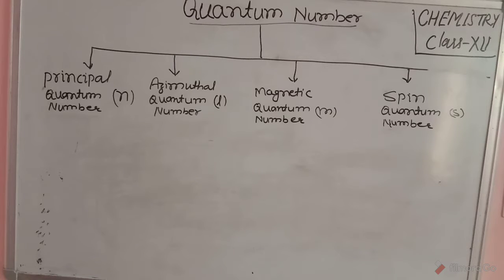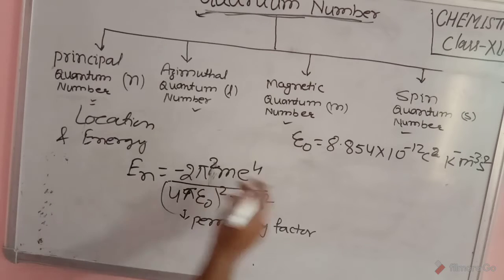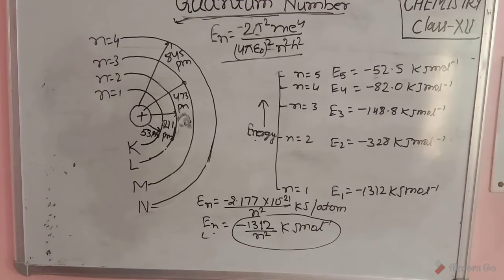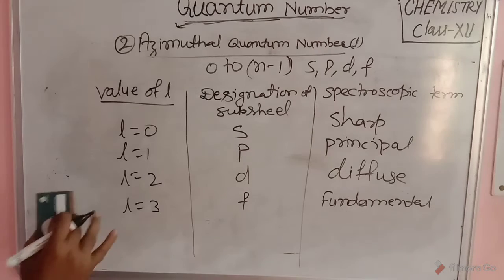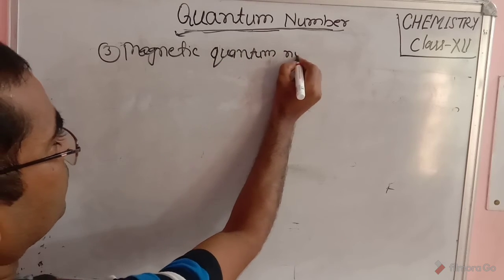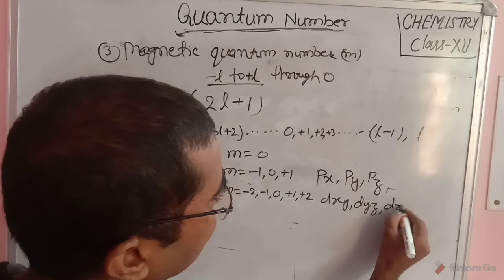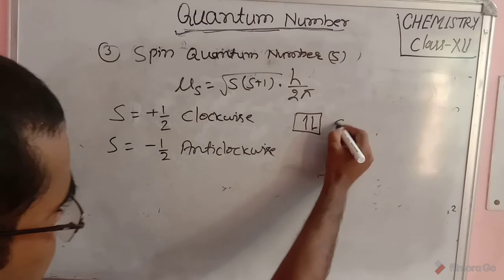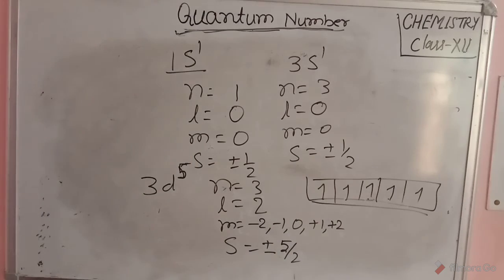Quantum Numbers, By :-Ajay Kumar Thakur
Principal Quantum No., Azimuthal Quantum No., Magnetic Quantum No. &Spin Quantum No.